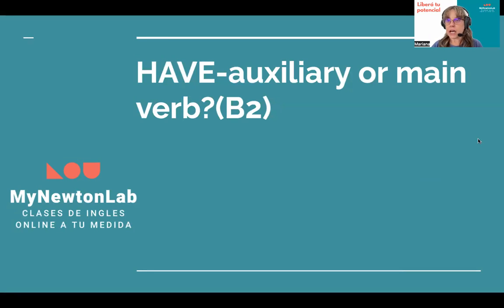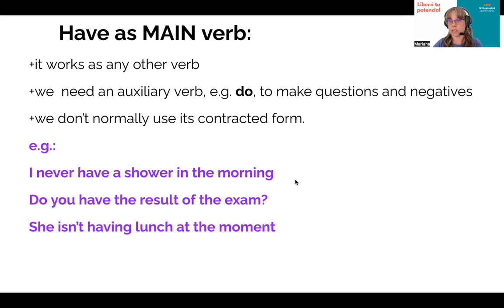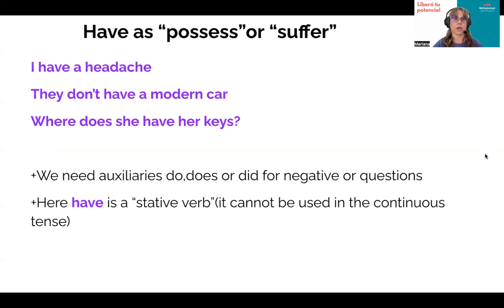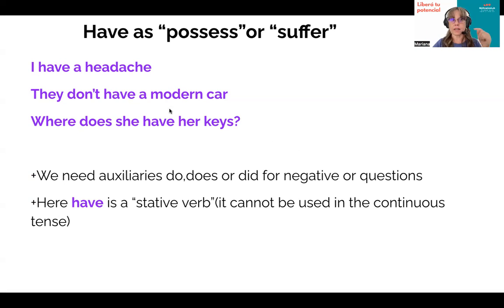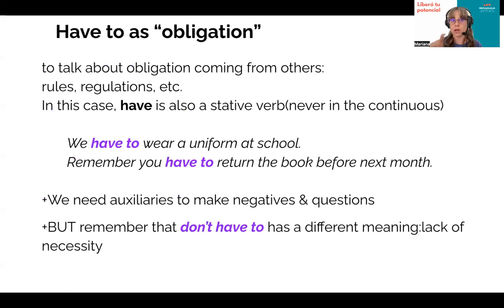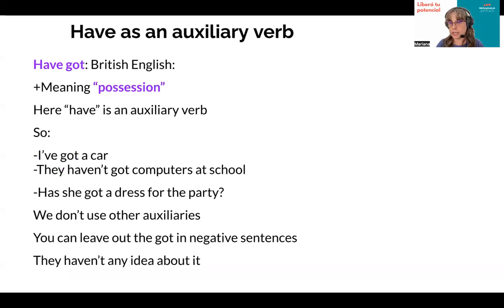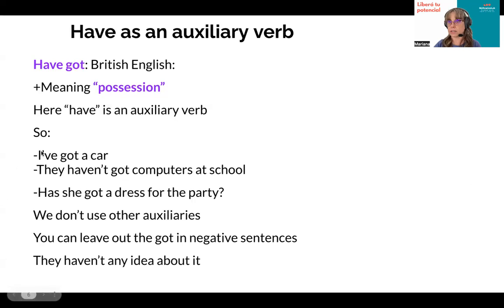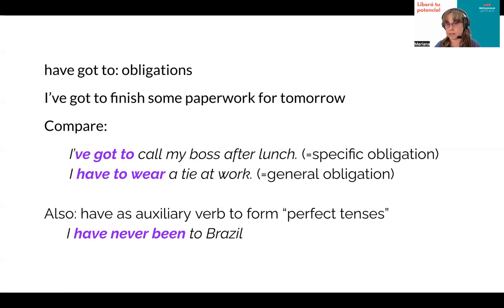Have as an auxiliary or main verb?B2 level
En este video en inglés, te muestro cuando y cómo usar have como verbo auxiliar y como verbo principal y además podrás practicar tu comprensión auditiva en inglés-listening,